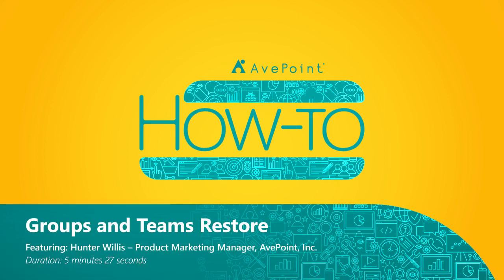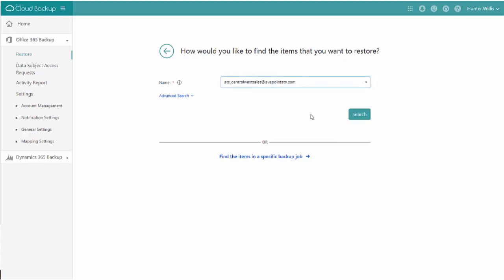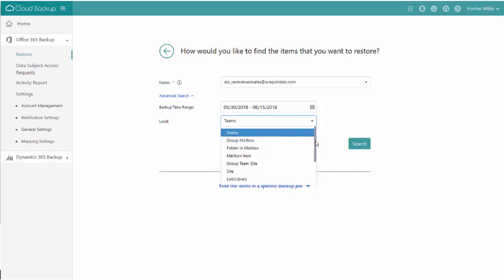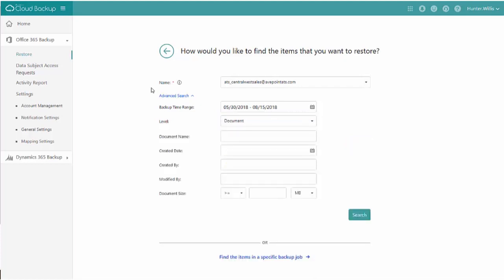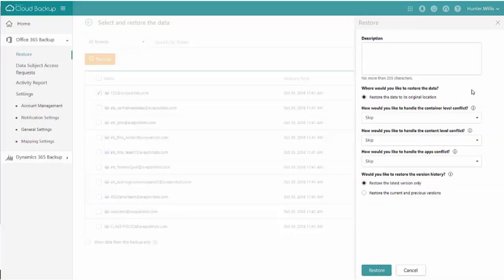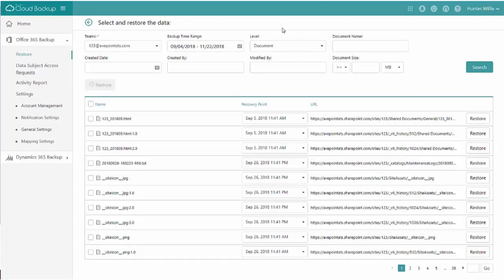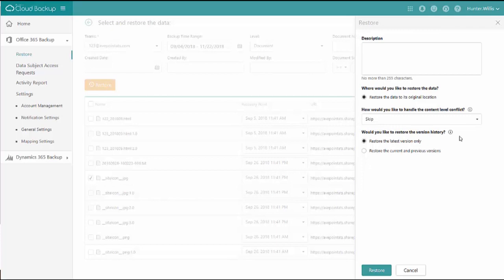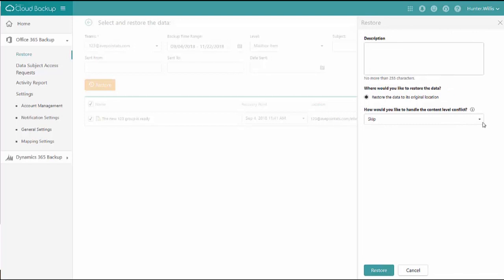How-To: Cloud Backup - Groups & Teams Restore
HOW-TO:
Cloud Backup - Groups & Teams Restore

FEATURING:
Hunter Willis – Product Marketing Manager, AvePoint, Inc.